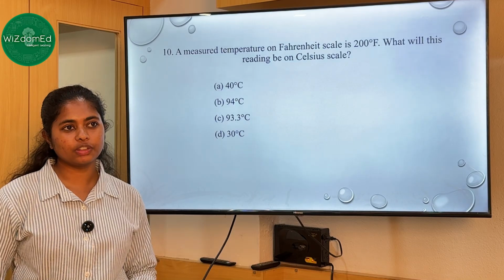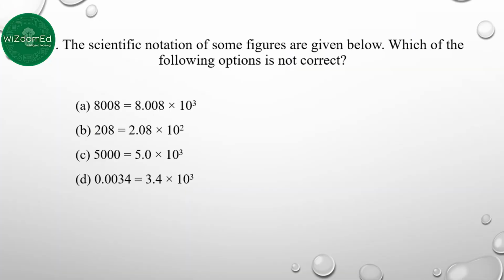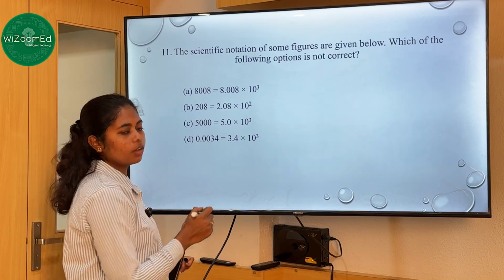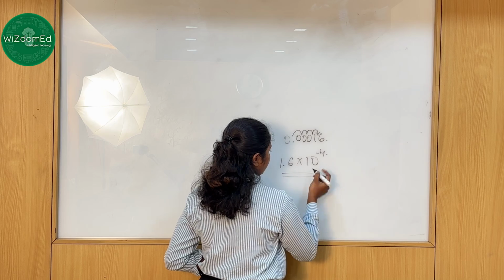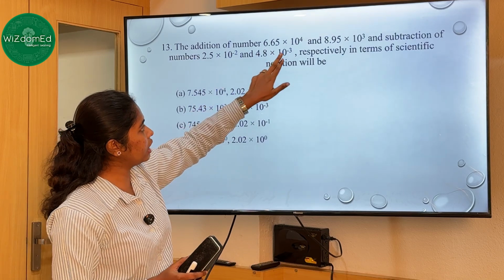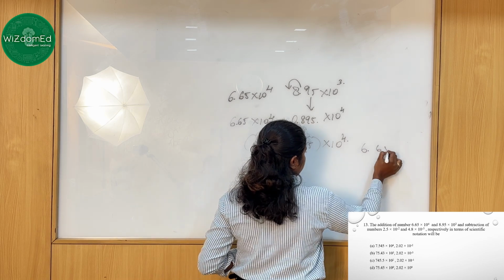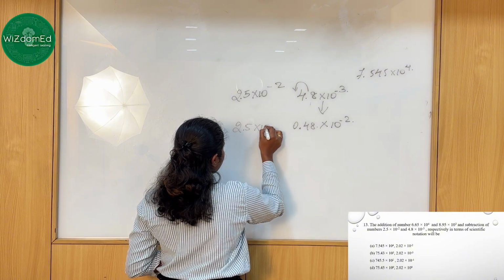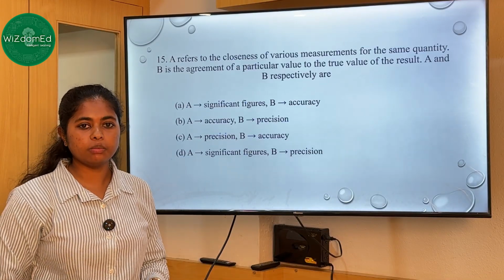Basic Concepts of Chemistry | JEE/NEET/KCET Exams Coaching | WiZdom Ed. | Part - 3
Welcome back to the WiZdom Ed series! This is of our deep dive into the Basic Concepts of Chemistry, a critical and scoring chapter for all major entrance exams, including IIT-JEE, NEET, and KCET.

In this essential installment, we continue to build your foundation in chemistry, focusing on advanced problem-solving techniques and concepts that are frequently tested. Whether you're struggling with calculations or need to solidify your conceptual understanding, this video is designed to push your scores higher!

🎯 In This Video, We Focus On:
Continuation of Core Concepts: Mastering the crucial principles from the "Basic Concepts of Chemistry" chapter (e.g., advanced stoichiometry problems, limiting reagents, concentration terms, etc., as a continuation from previous parts).

Exam-Style MCQs: Tackling complex multiple-choice questions with quick and efficient solution strategies.

Concept Clarity: Ensuring a crystal-clear understanding of the fundamental chemical laws and definitions required for competitive success.

💡 Call to Action: Don't Miss Out!